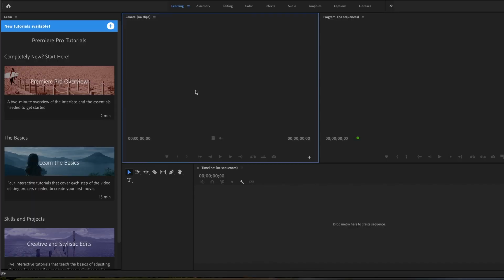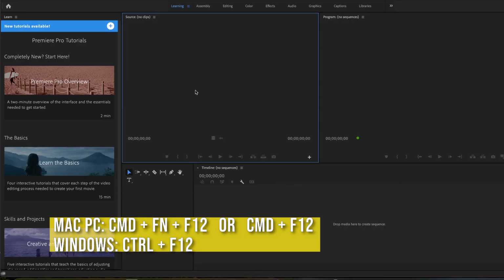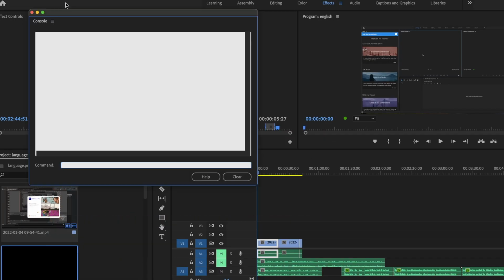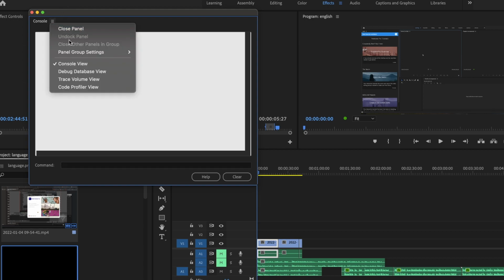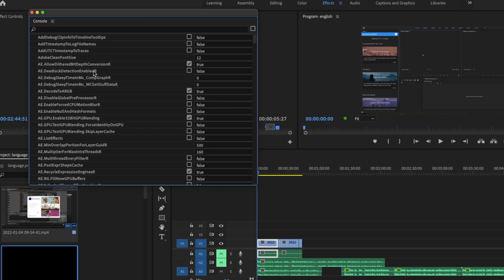How To Change the language of Premiere Pro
In this video I will show you how to change the language of Premiere Pro.

Opens a new project, then on a Mac press Command, Function/Function and F12 - I've read Function and F12 on some forums. Just try what works on your Mac PC or on Windows CTRL and F12 and then the console window will open.

Click on the window, go to Debug database view, look for language, that's on en_US, I want German, so I type de_DE. For Spanish enter en_ES. Then restart Premiere Pro and then the language has changed.